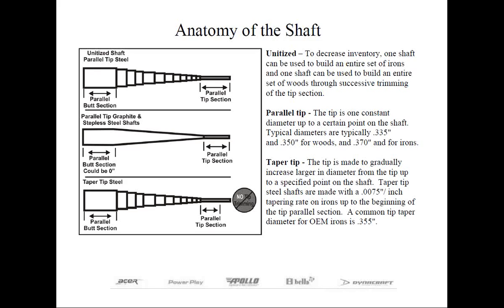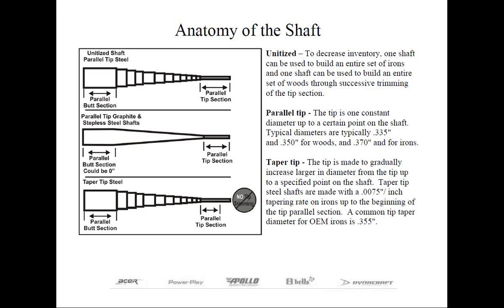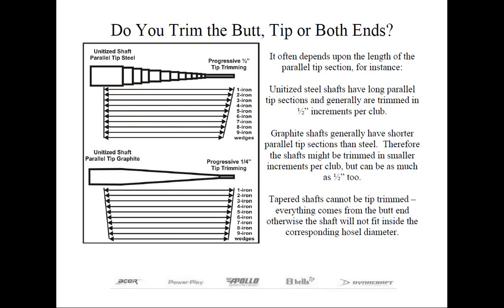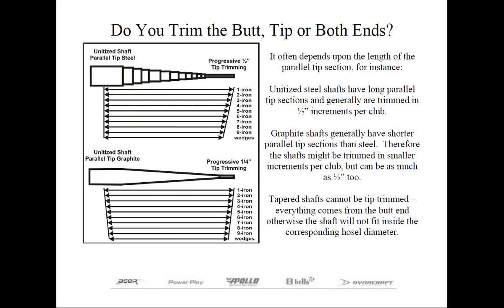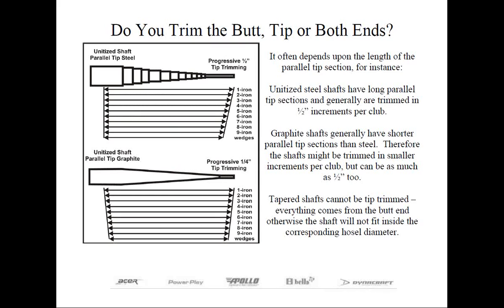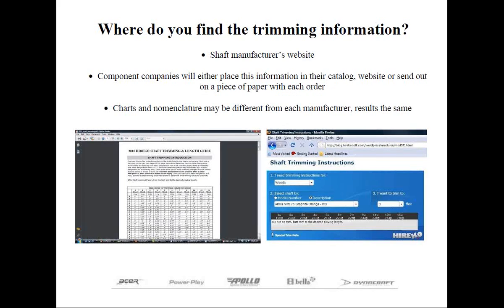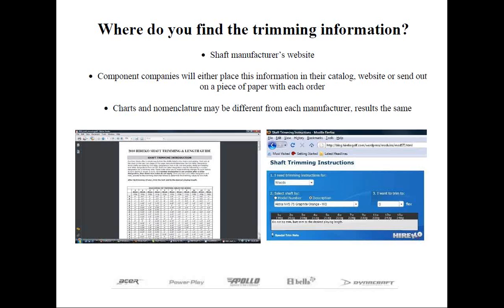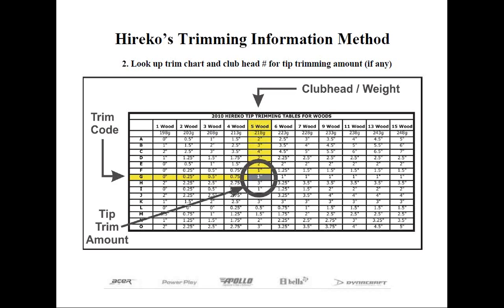Basics of Shaft Installation Part 2 of 6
Understanding The Principals of Tip Trimming Instructions
Are you new to clubmaking or just simply confused on how to confidently read the trimming charts? Hirekos Technical Director Jeff Summitt will discuss in-depth the principals of shaft trimming, including a look at bore types, trimming notes, cutting in-between flexes and a few examples. This Webinar will last a maximum of one hour with Q & A during the session. All webinars are free!